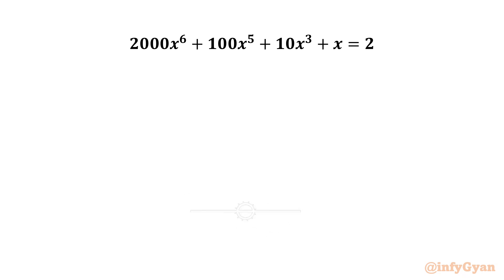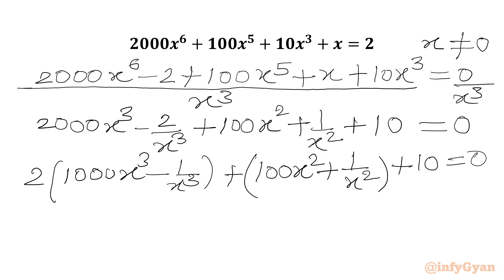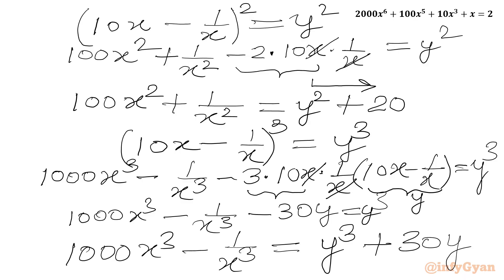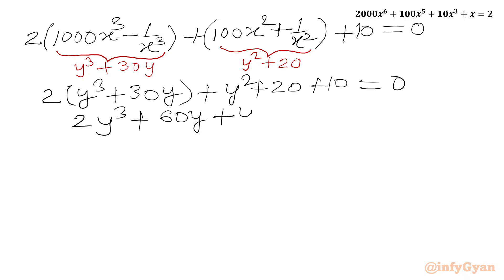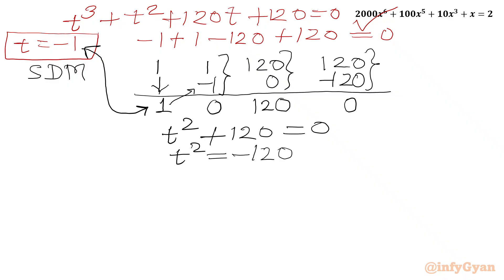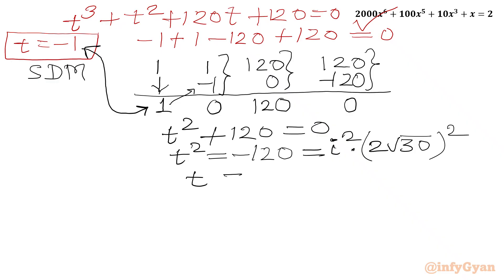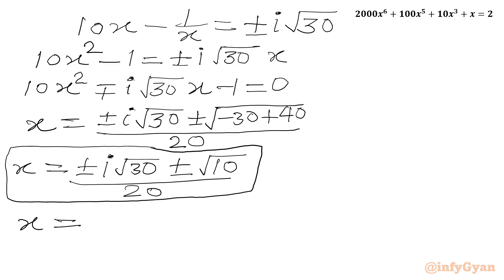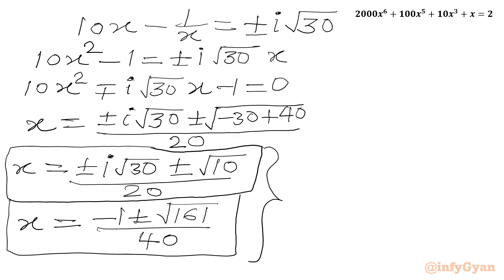Can You Outsmart This Algebra Equation? | Give It A Try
Are you ready for a mathematical adventure? Join us in the algebraic equation challenge, where we unravel solutions in an easiest way! 🚀 Whether you're a student, enthusiast, or problem-solving aficionado, this video breaks down quartic equations in a way that's easy to grasp and apply. 🧠💡 Get ready to conquer this algebra challenge!

📚 Topics covered:

Introduction to Hexic Equations
Quick Techniques for Solutions
Converting into reciprocal equation
Substitution
Quadratic equations
Quadratic formula
Real roots
Complex roots
AIME Equation
AIME Preparation